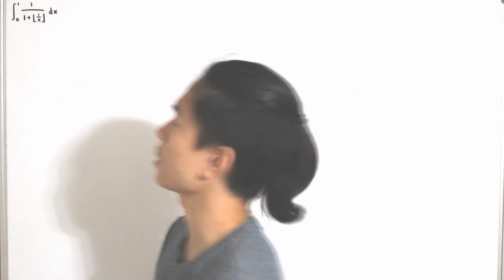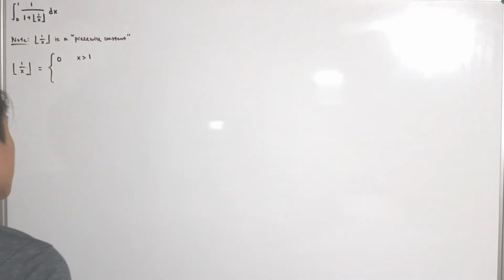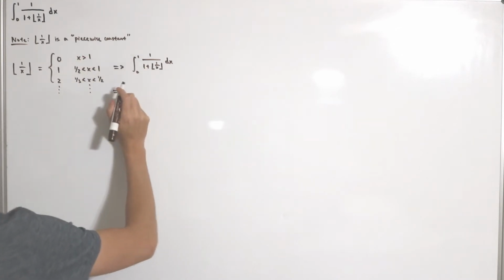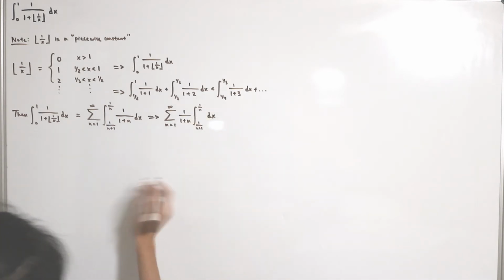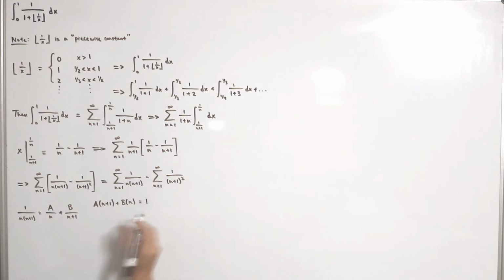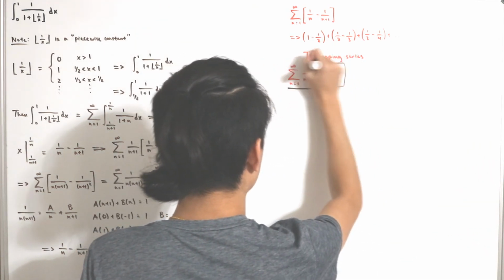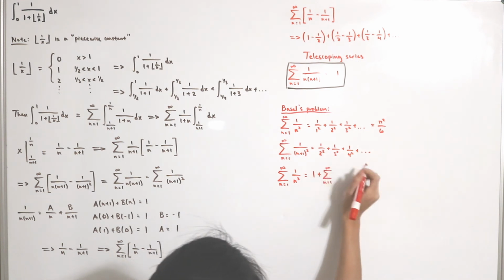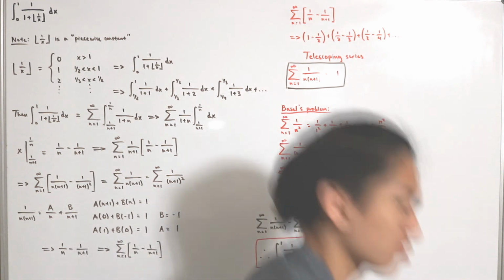A cool floor function integral